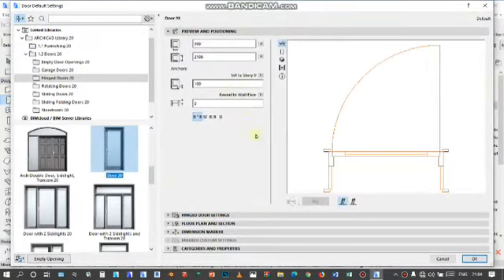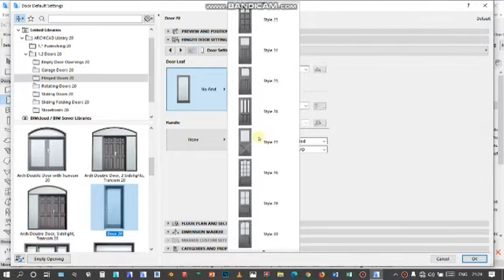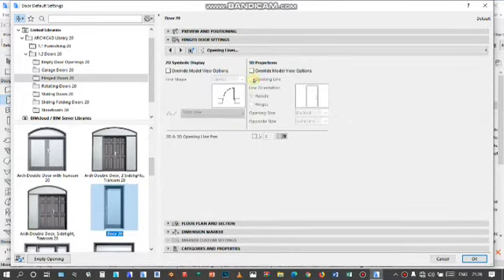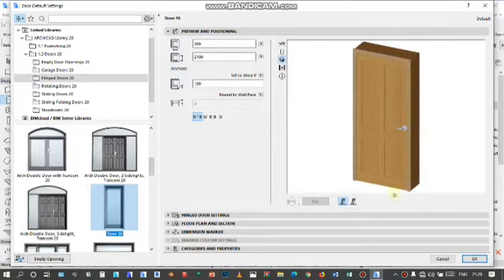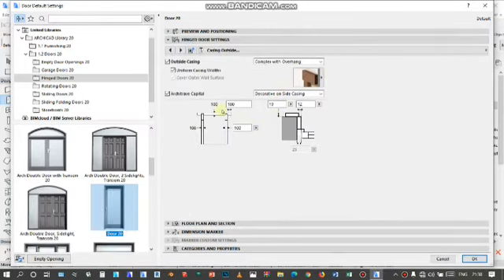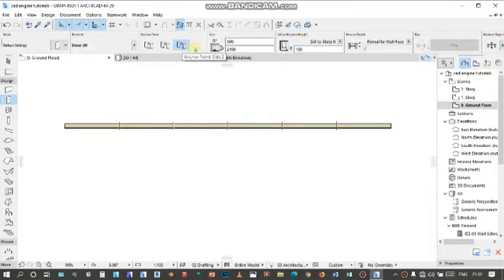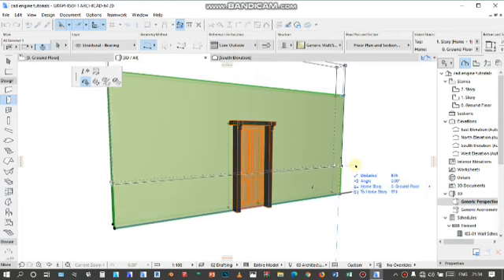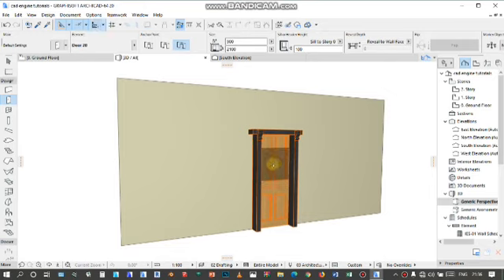Archicad master #3 - The door tool